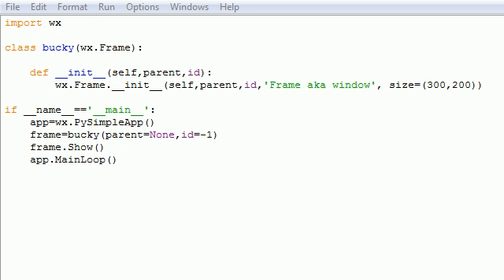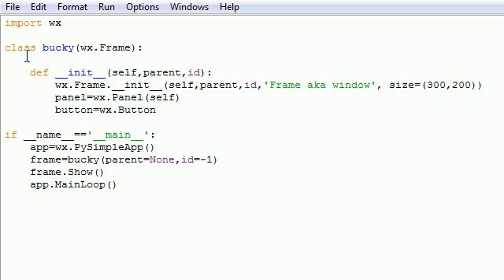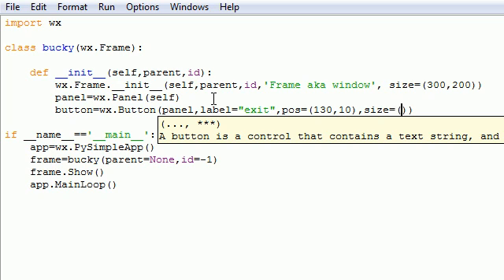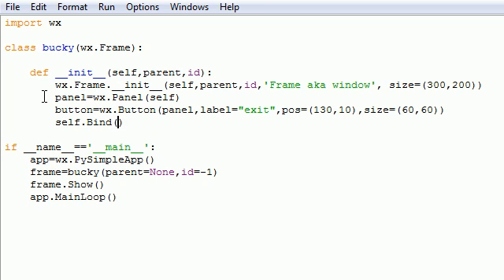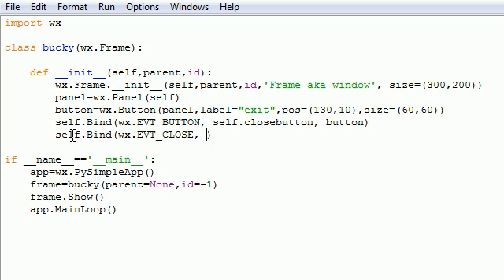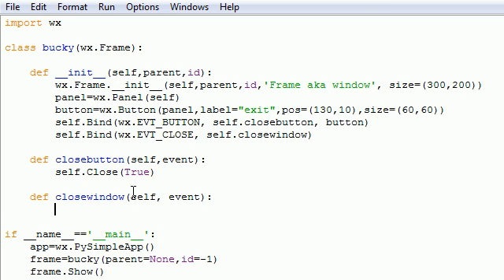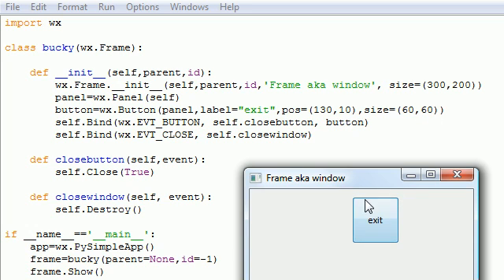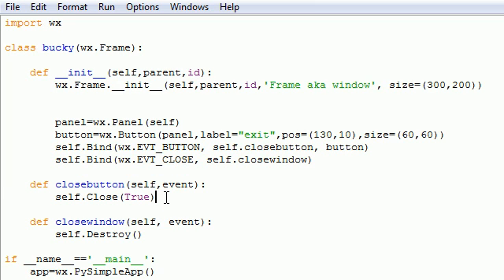wxPython Programming Tutorial - 2 - Creating Buttons